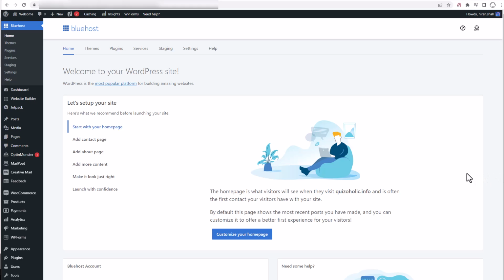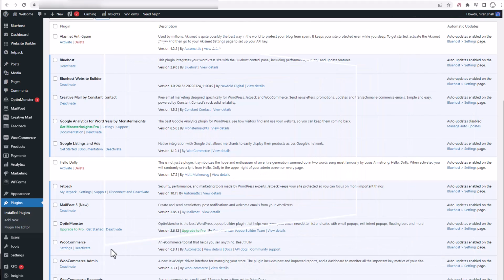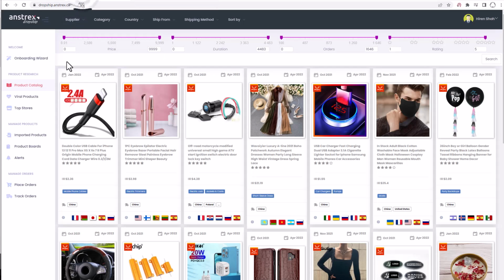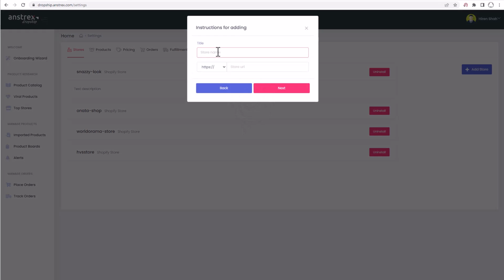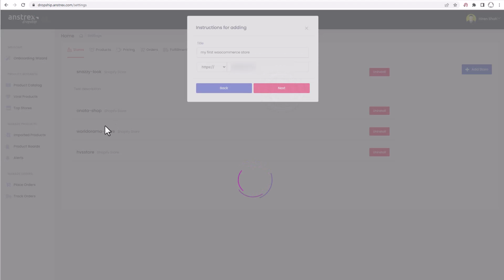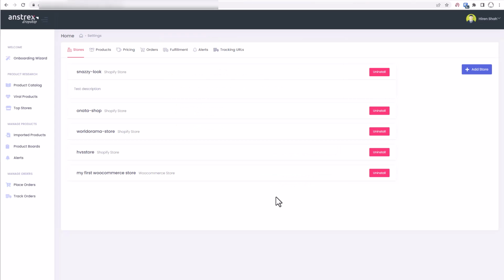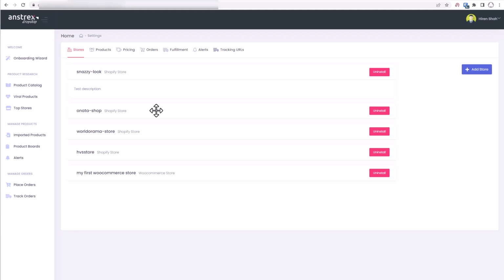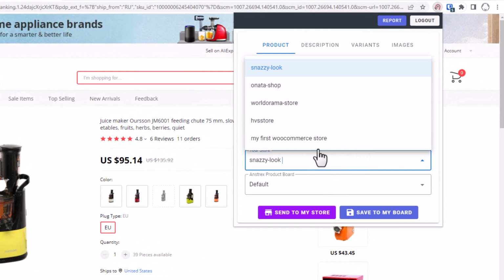Dropship - Integrate a Woo Commerce Store into Anstrex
In this tutorial video we show you how to integrate a woo-commerce store into Anstrex Dropship platform. The topics covered in this video include:
• Setup Woo-Commerce Store
• Connect Woo-Commerc Store To Anstrex
• Verify the Connection